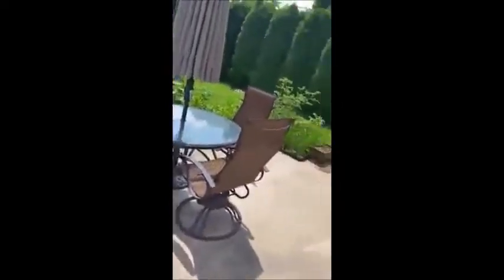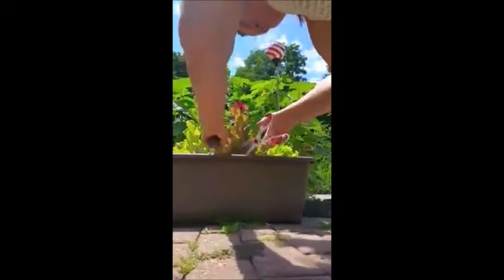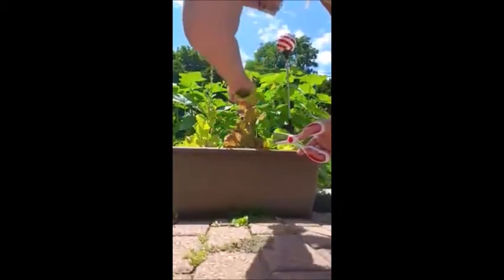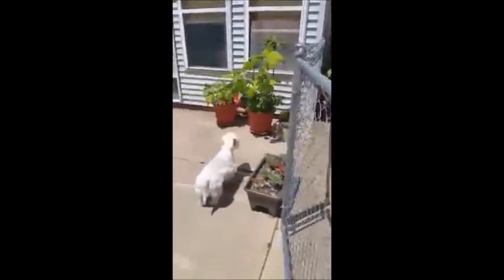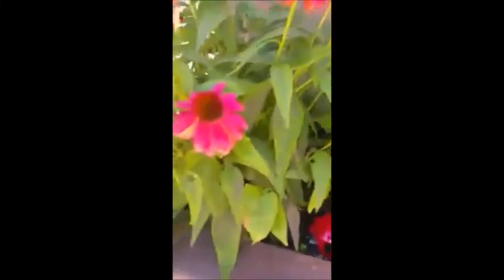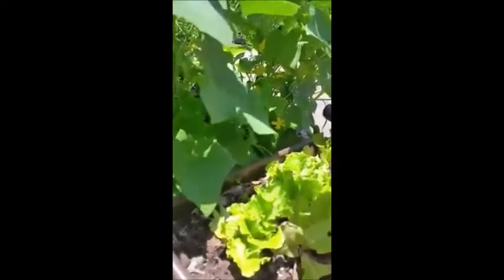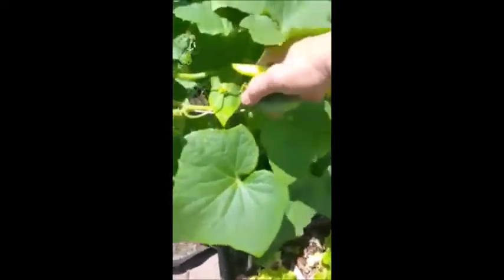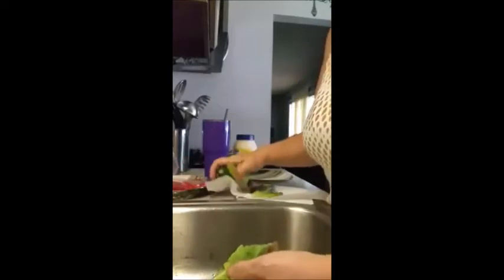B.L. T. Yum!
The Boy's & I was hungry so we went out & picked some lettuce, a Cucumber, & Yellow Pepper from the garden & made us a awesome yummy sandwich..   Well the boys got bacon.. lol